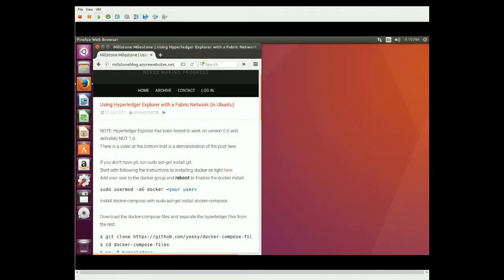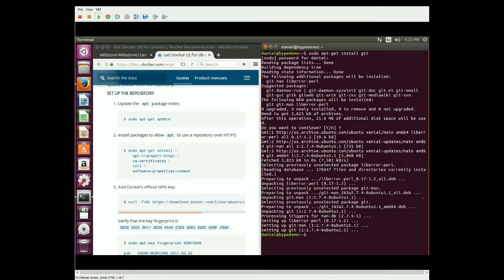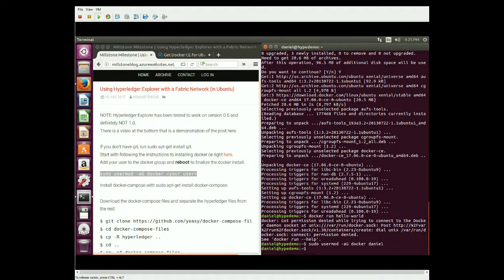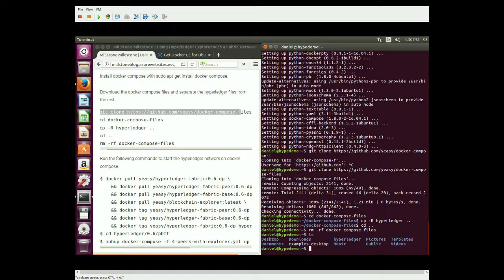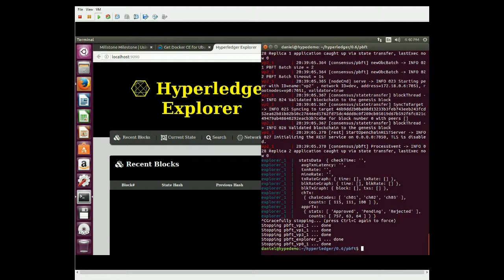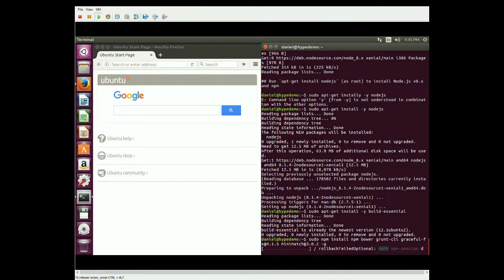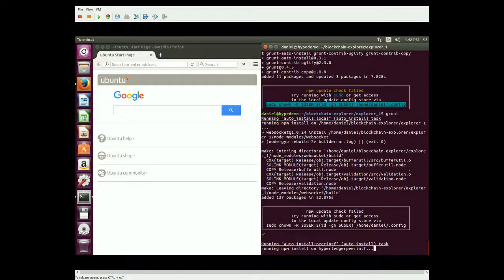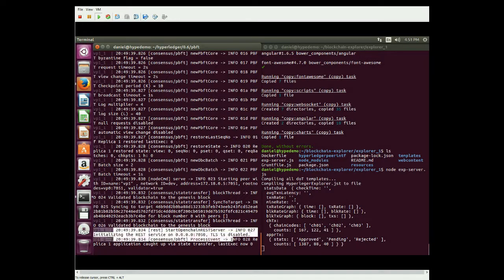Using Hyperledger Explorer with a Fabric Network (in Ubuntu) narrated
I speak really slow so i'm warning you in advance to put me at 1.5x